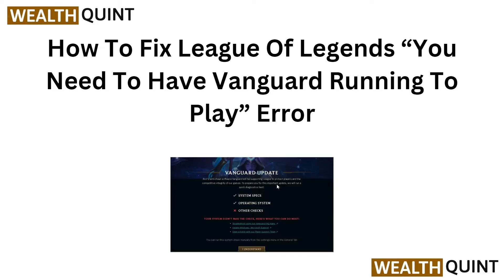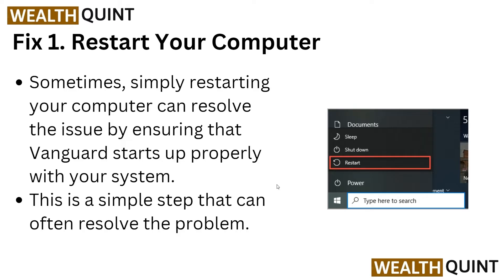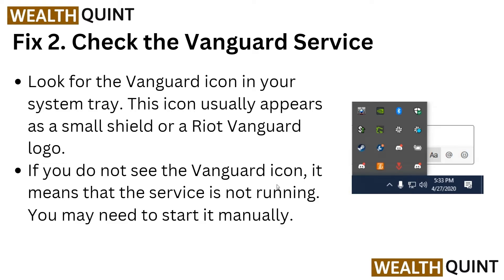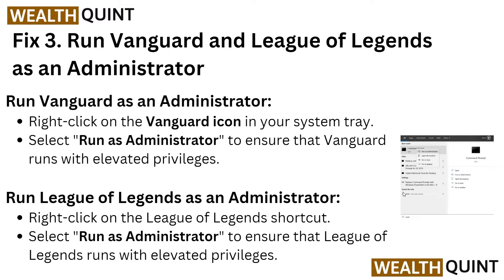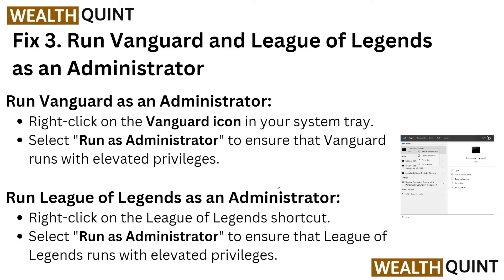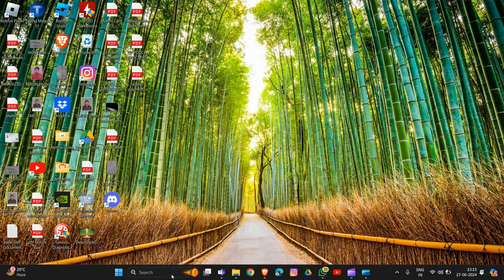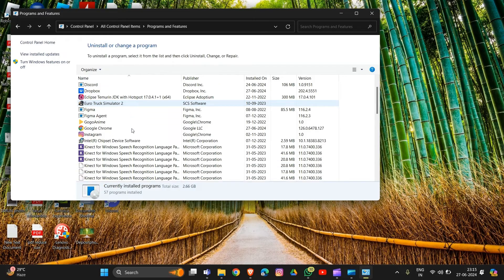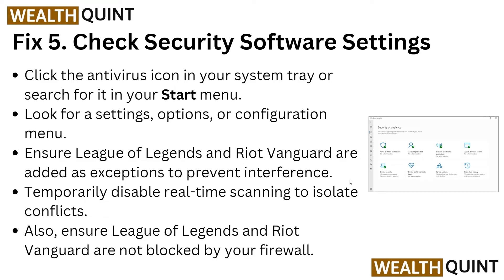How To Fix League Of Legends “You Need To Have Vanguard Running To Play” Error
If you're encountering the frustrating "You Need To Have Vanguard Running To Play" error while trying to launch League of Legends, this YouTube video is here to help. We understand how important it is for gamers to enjoy their favorite game without any interruptions. In this tutorial, we will walk you through the process of fixing this error by ensuring that the Vanguard anti-cheat system is running correctly on your system. By following our step-by-step instructions, you'll be able to resolve the issue and get back to playing League of Legends smoothly.

00:00 Introduction
00:13 Fix 1. Restart Your Computer
00:29 Fix 2. Check The Vanguard Service
00:48 Fix 3. Run Vanguard And League Of Legends As An Administrator
01:26 Fix 4. Delete and Reinstall Vanguard
02:13 Fix 5. Check Security Software Settings